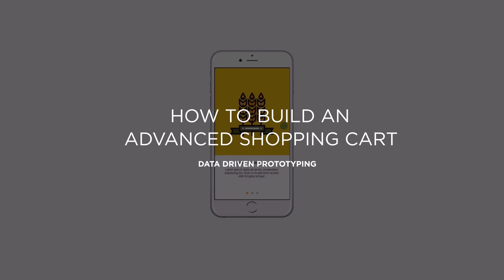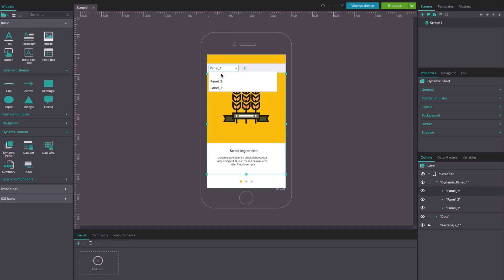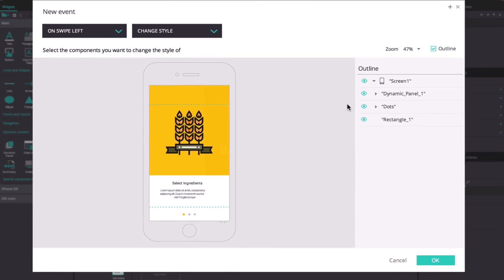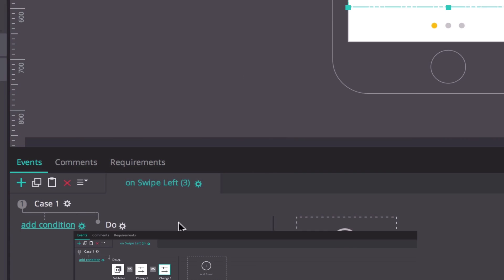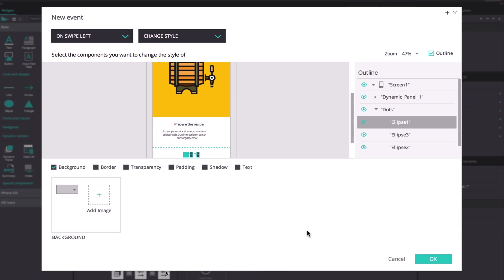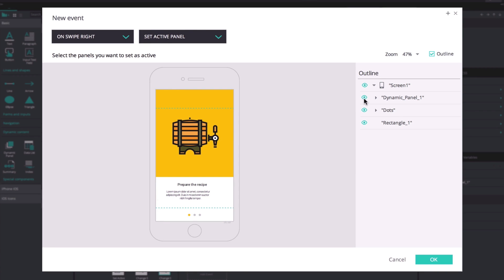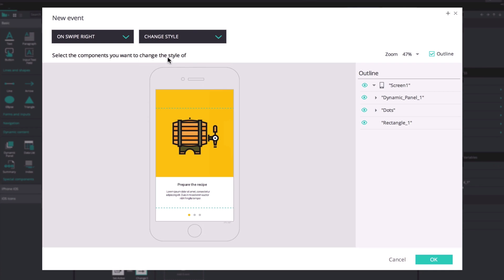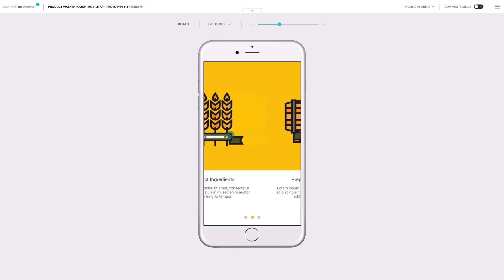How to create a product walkthrough with Justinmind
Create a simple product walkthrough for your prototype with dynamic panels. Learn how in this tutorial.